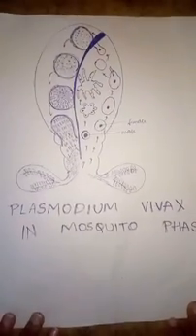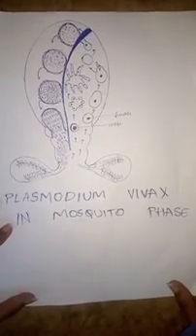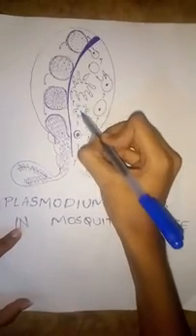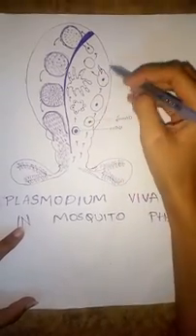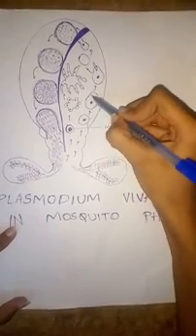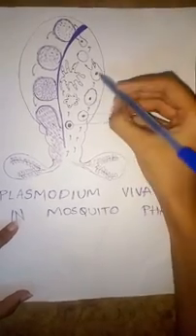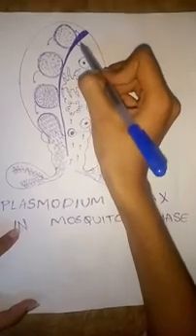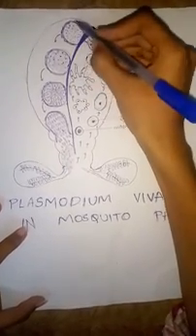Plasmodium vivax life cycle in mosquito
For NEET/CBSE Board